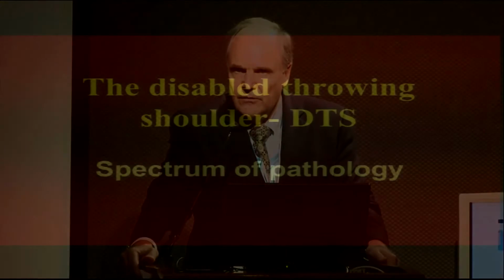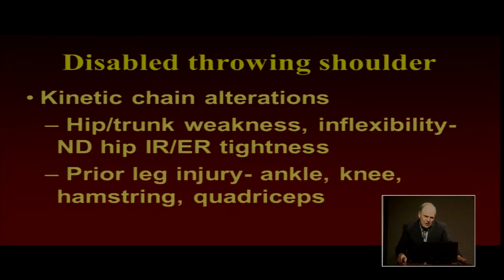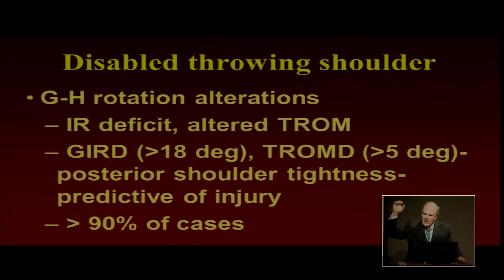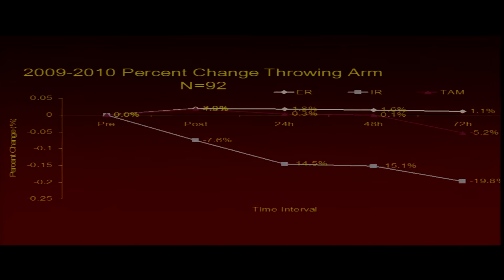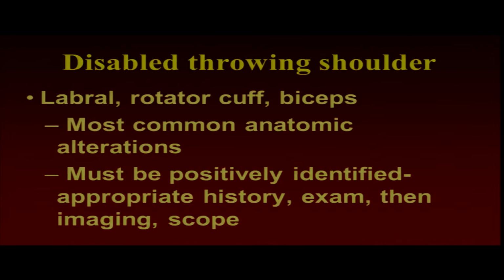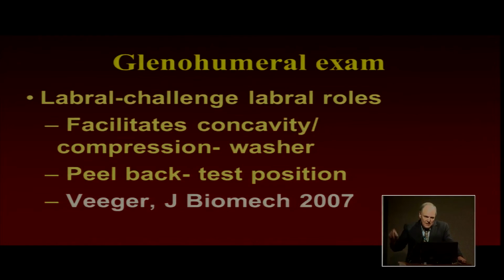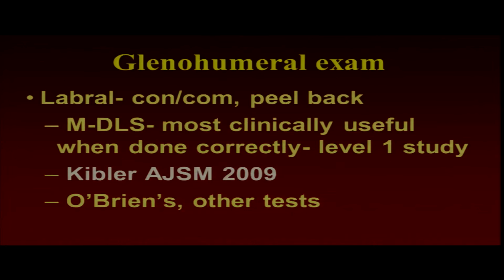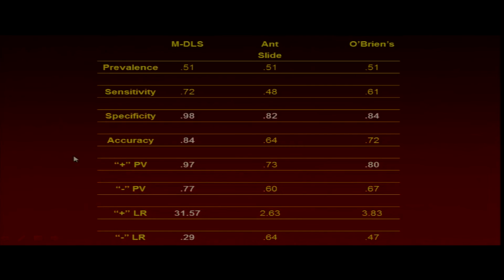The Disabled Throwing Shoulder by Ben Kibler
The Athlete's Shoulder - Aspetar Current Concepts 2013
23rd and 24th November 2013
Aspetar, Doha - Qatar
The Disabled Throwing Shoulder: Spectrum of Pathology
Ben Kibler - USA